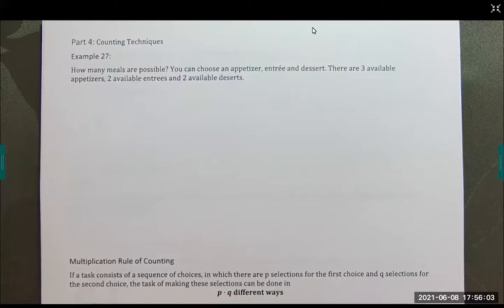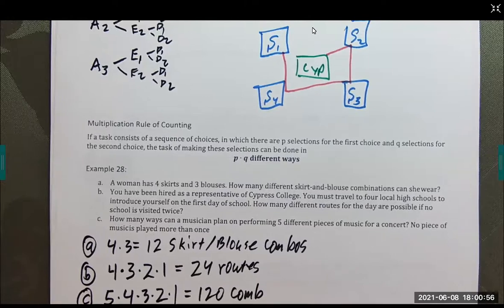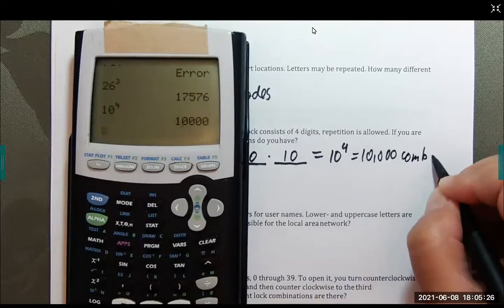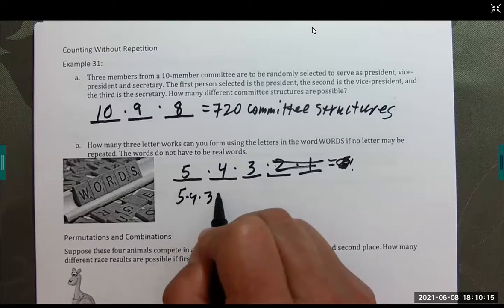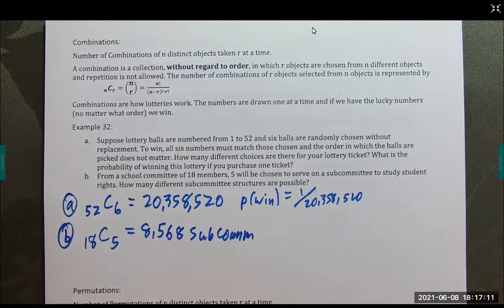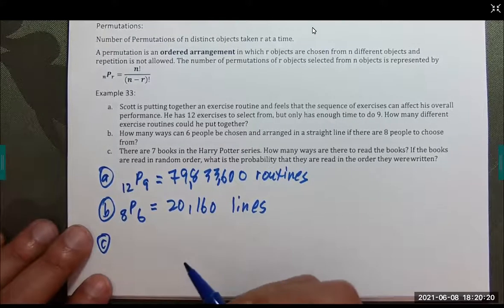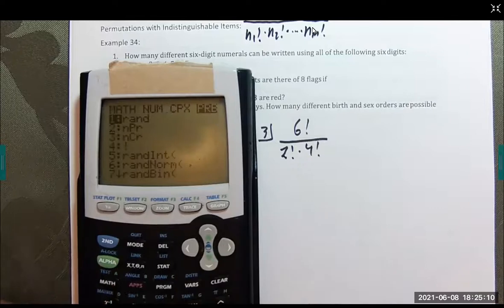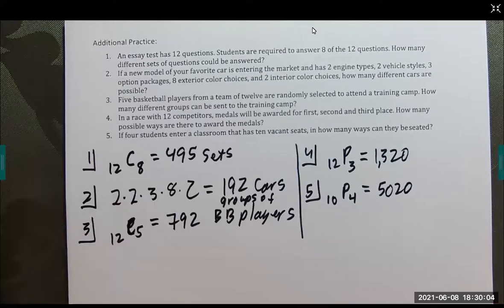Section 4 4